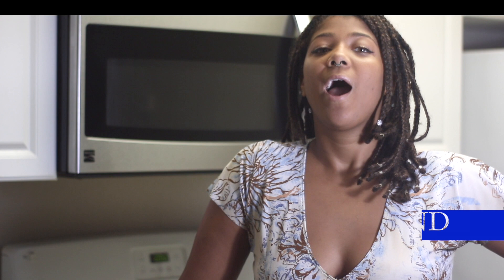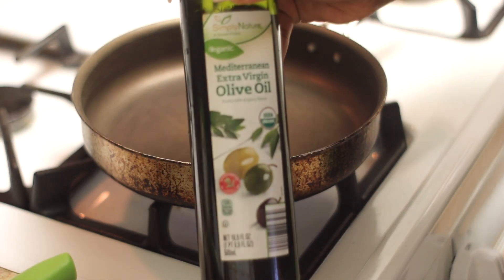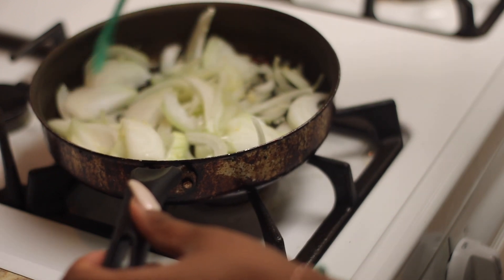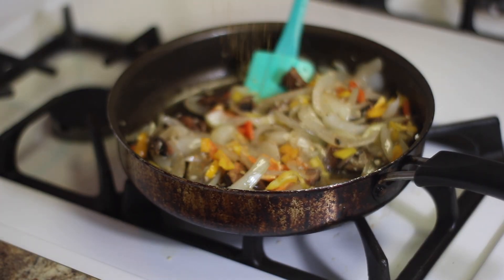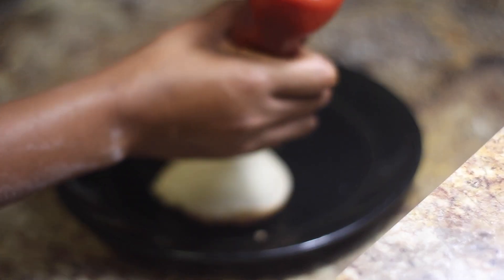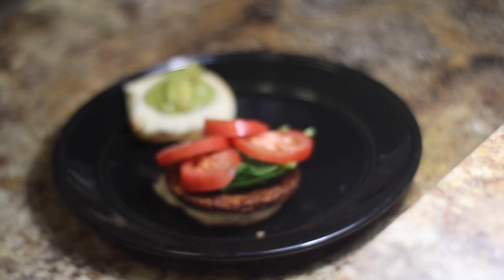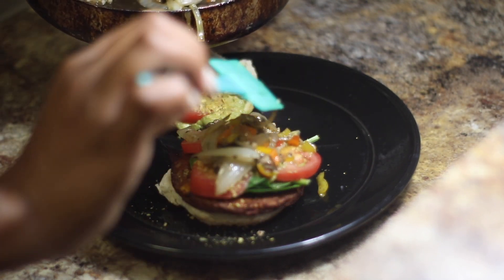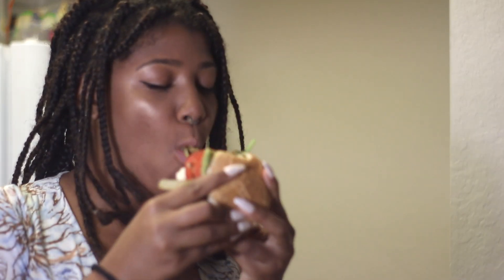15$ VEGAN Restaurant Style Burgers for the Family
I’m going to be asking and age old question 🤔🤔 what do vegans eat .  I’m going to be showing you guys how I cook vegan meals for my family for the low lol.

Good food that can be adjusted for any dietary requirements

For Free Rides with UBER use my code :

shanar977ui